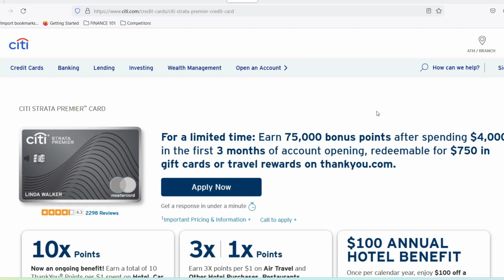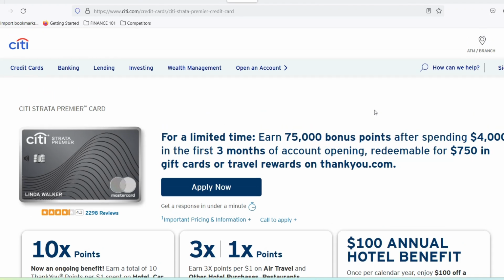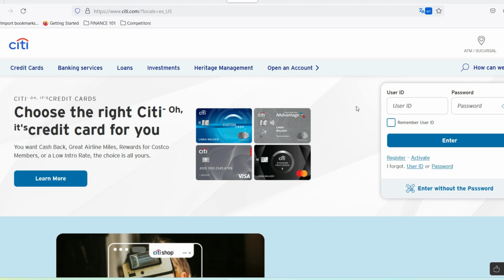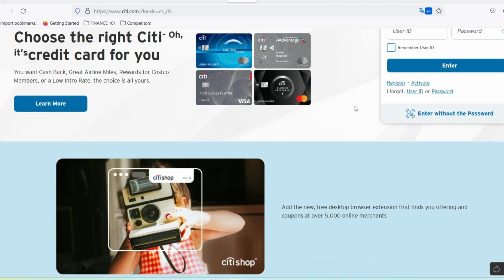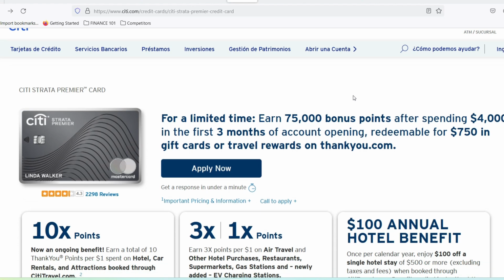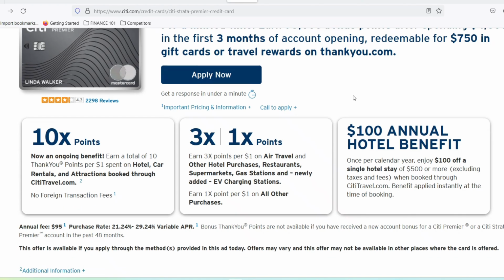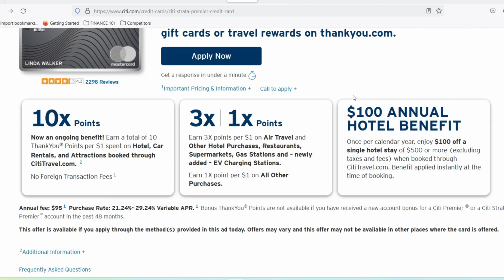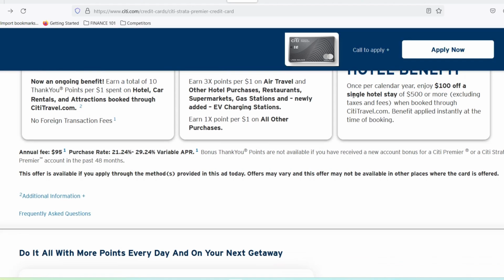What is the highest credit limit for Premier credit card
In this amazing video, we talk about What is the highest credit limit for Premier credit card

At DebtFreedom360, we're dedicated to empowering you with the knowledge and tools you need to achieve true financial liberation.

Join us as we dive deep into a 360-degree exploration of debt: from understanding different types of debt, strategies for effective debt payoff, to cultivating a debt-free mindset that can change your life.

Remember, your path to debt freedom and financial peace starts here at DebtFreedom360. Let's navigate the financial landscape together – one video at a time! 🚀🔑🎬